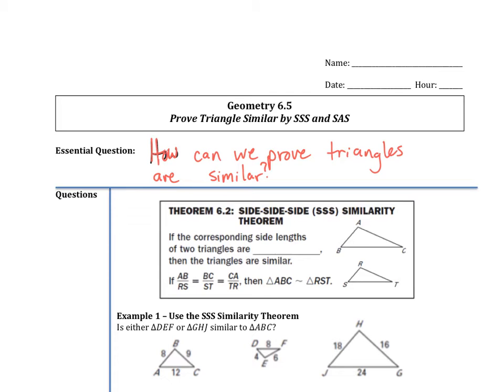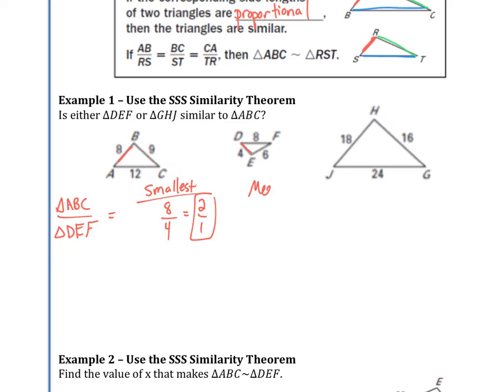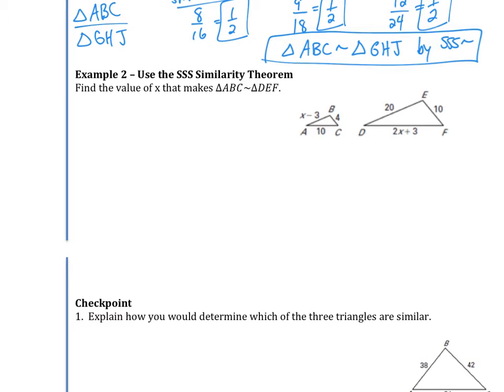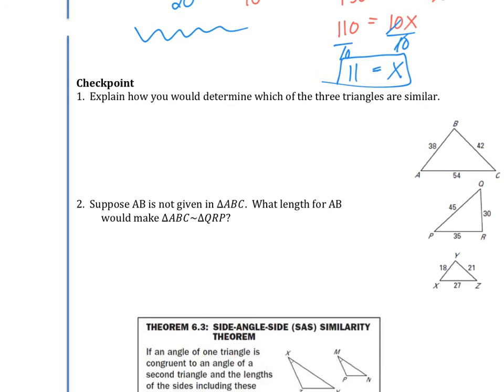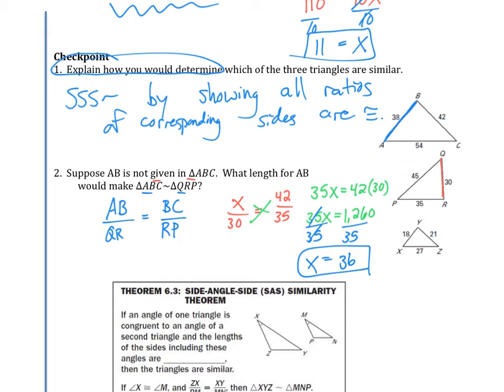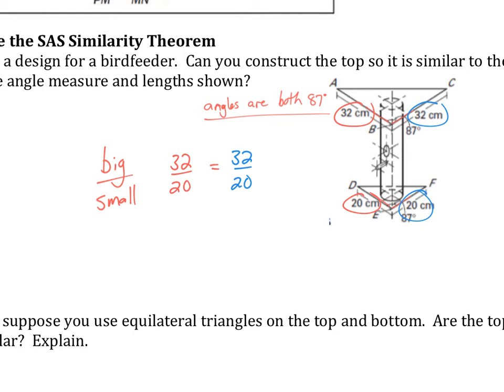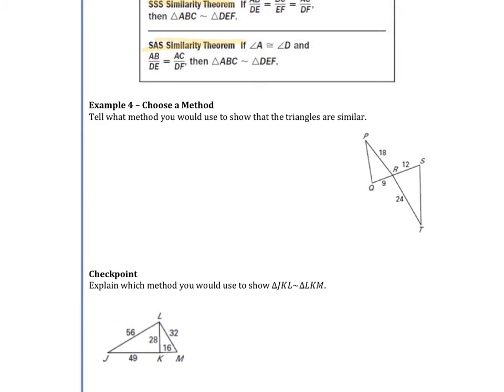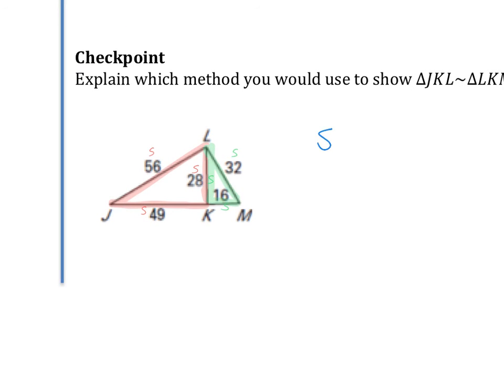Geometry 6.5 notes